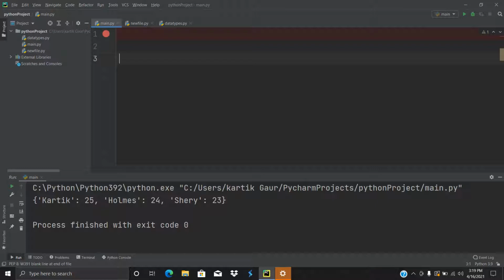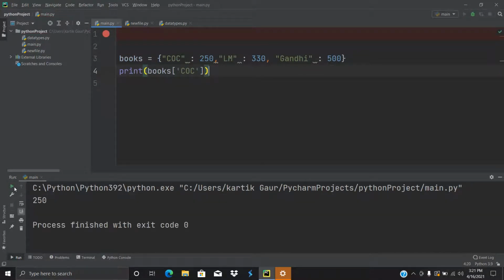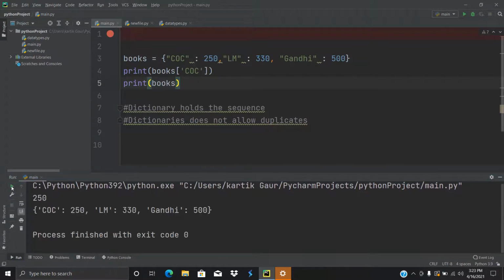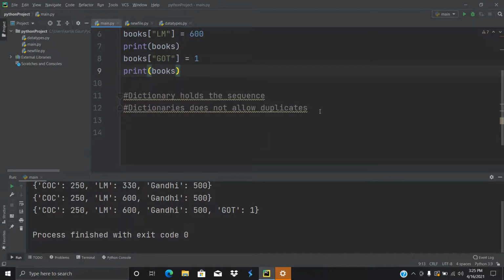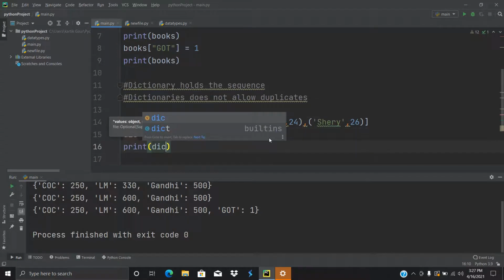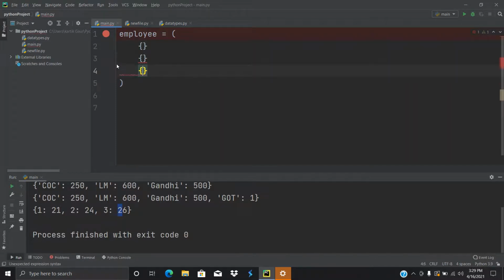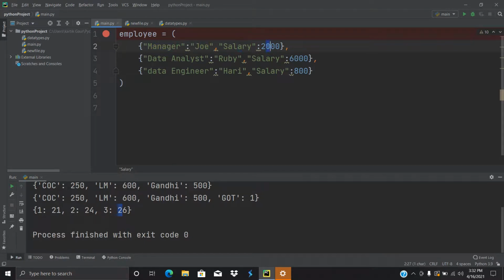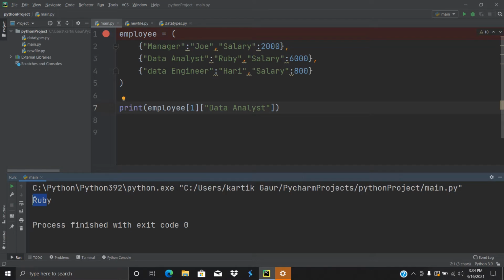Dictionary in python | Python series #12 | 2021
Video is all about dictionaries in python. The dictionary is a main data type in python. everything related to dictionary is mentioned in the video. Everything explained with the help of examples.

This is a python learning series from beginner to a expert and this video is a part of that.

save earth!